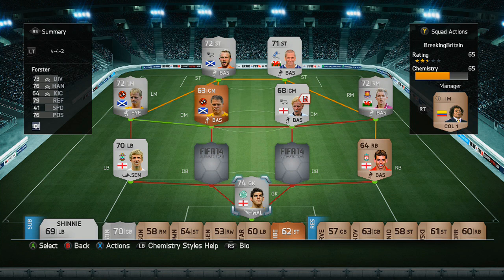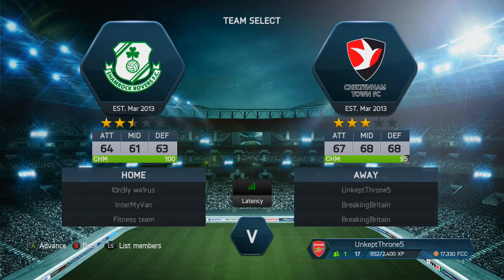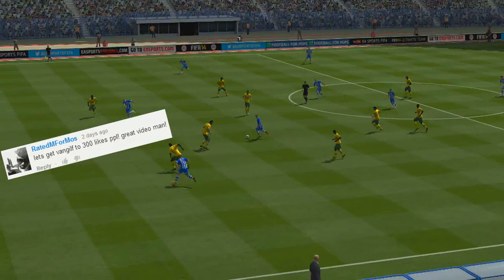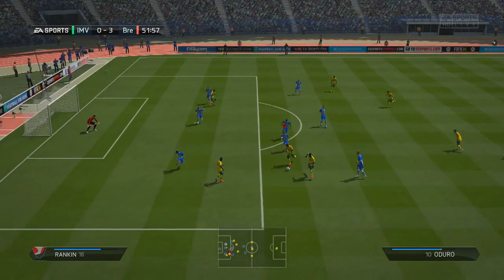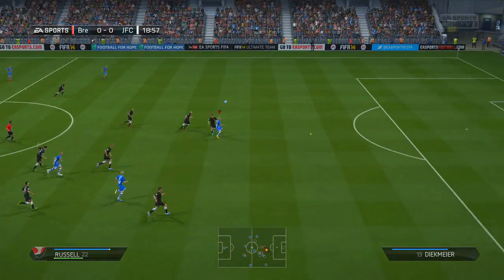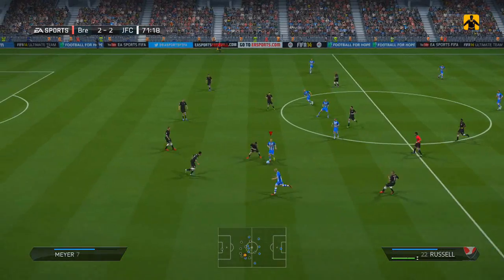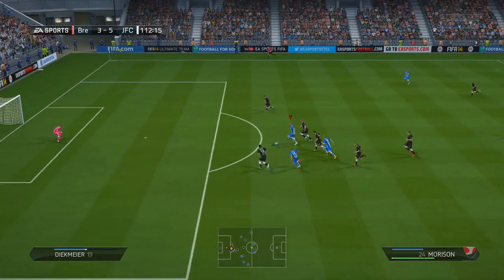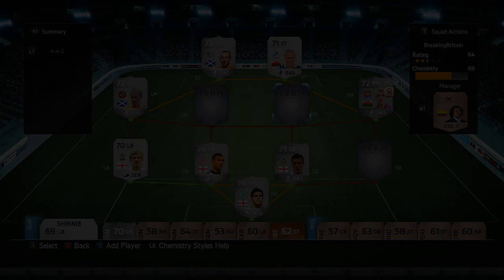FIFA 14 Breaking Britain #5 - Road To Glory - HUGE 9 goal THRILLER + AMAZING goals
2. Make sure the video hits the 300 likes like target each episode!

Whats going on guys and girls, heres the only road to glory on my channel at the moment! Got a few idea's that i can branch out to once this one is over! The rules are below!

1. We start from scratch with a Bronze team
2. We individually upgrade each player to the next level
3. The whole team must be upgraded to the same level before progressing to the next.
4. We can sign any player regardless the price.
5. Every time i let a goal in, 1000 coins goes into the pot to giveaway!
6. We must use a player at least 5 times before we can replace him (apart from with the initial team)
7. We can ONLY use BRITISH players